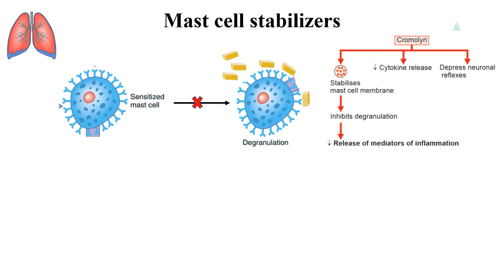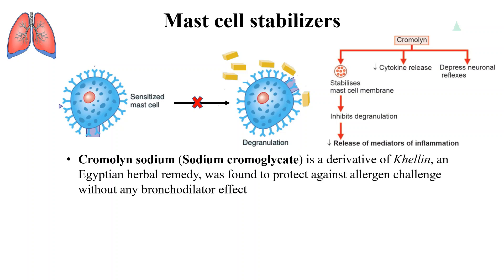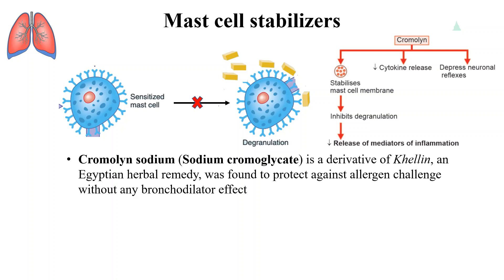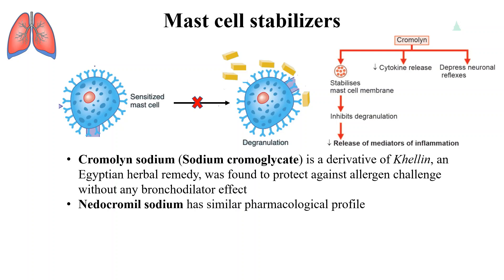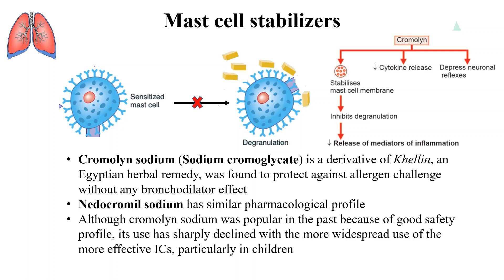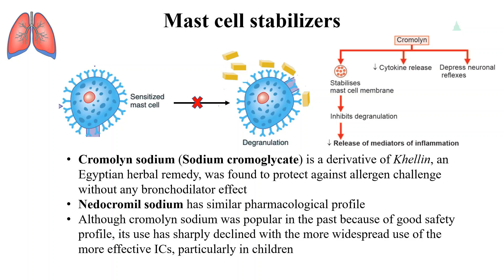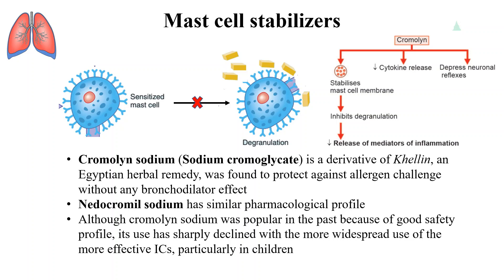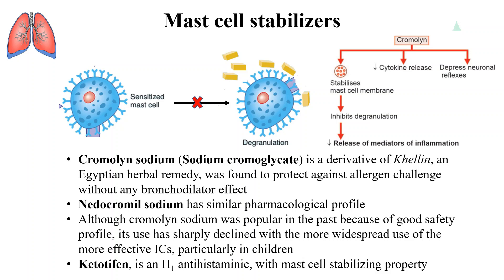Mast cell stabilizers - Respiratory Pharmacology - Part 9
This video describes the Mast cell stabilizers used in Bronchial asthma and COPD  in a simple and easy manner to understand.